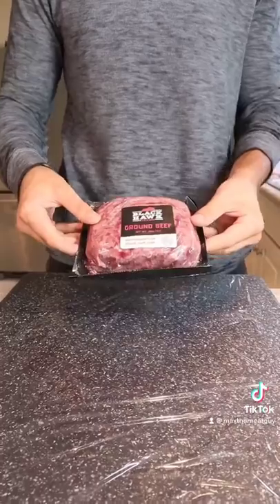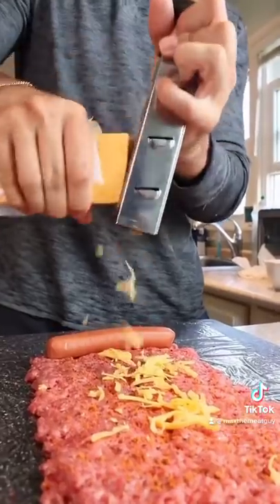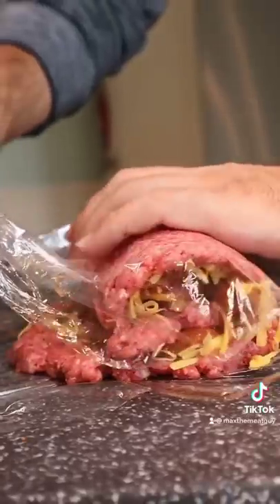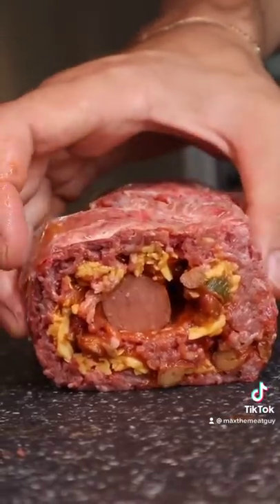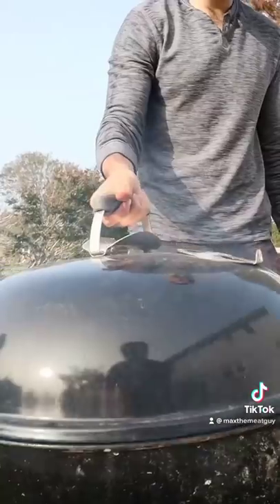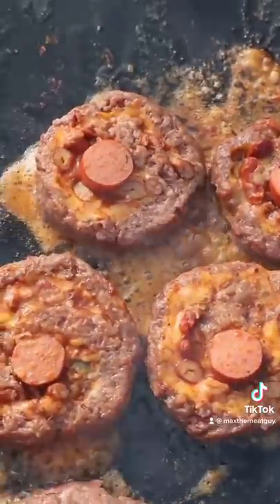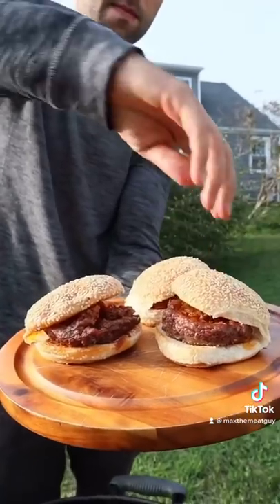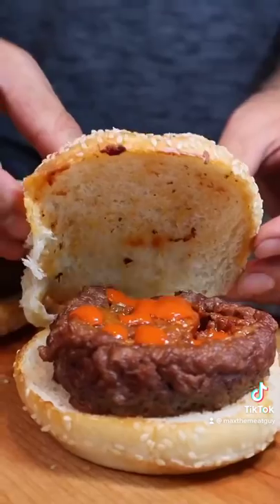Hot dog OR Hamburger?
🔥Social Media🔥